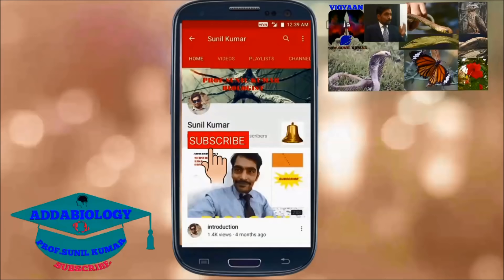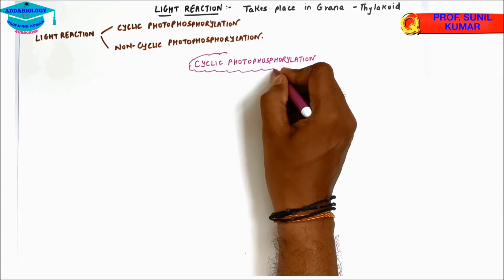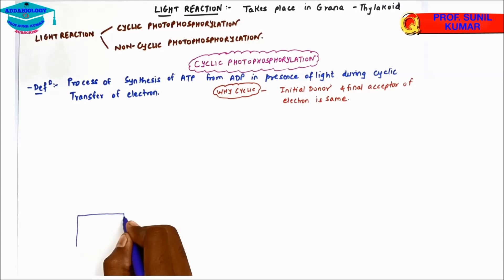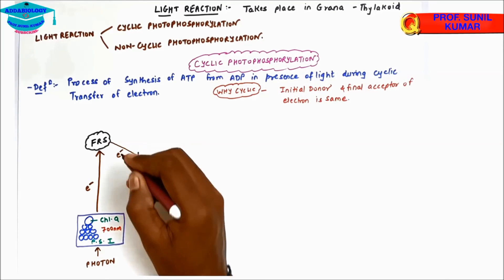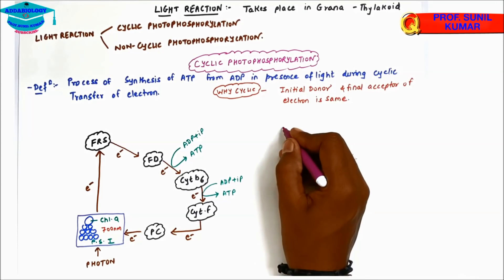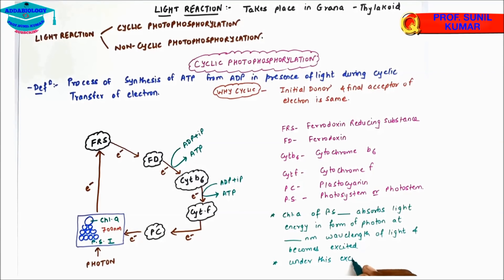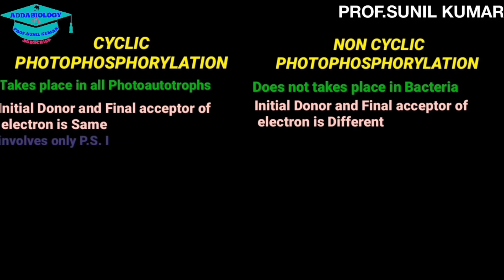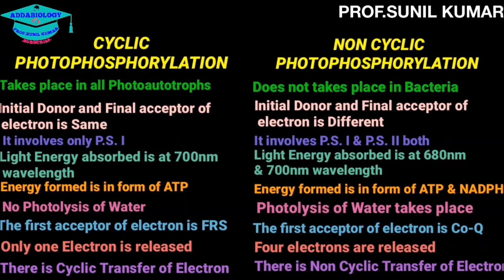CYCLIC PHOTOPHOSPHORYLATION - EASY WAY (NEET EXAM)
Hi friends, here I am with another video. This video will help in CYCLIC PHOTOPHOSPHORYLATION - EASY WAY.

In upcoming videos I will teach you to learn photorespiration, DNA replication, transcription etc for exams in simple steps.